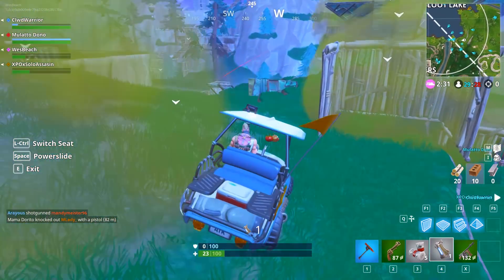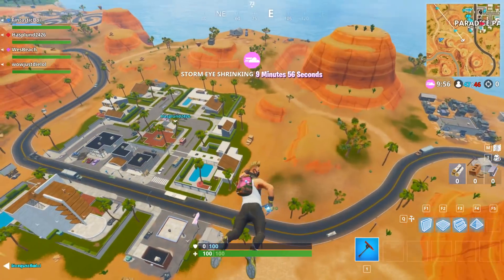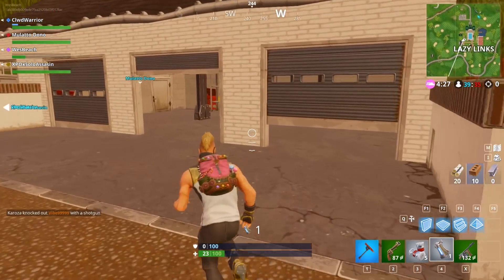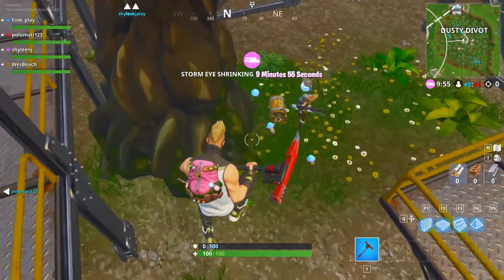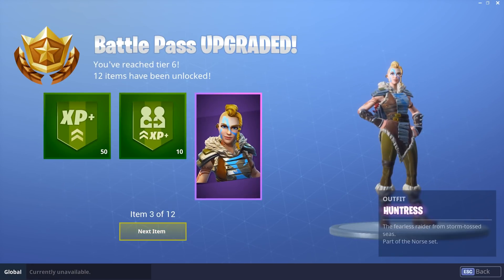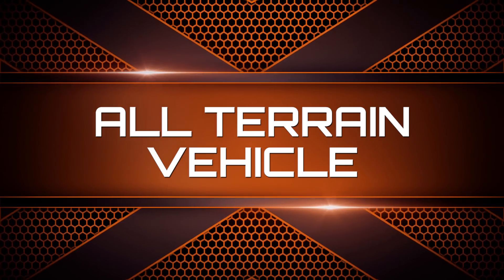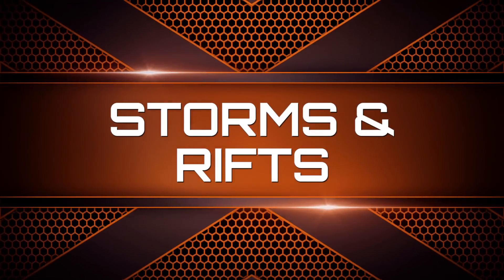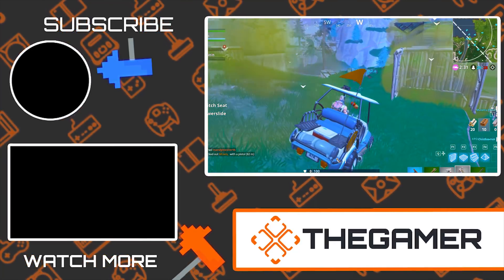FORTNITE SEASON 5 - Everything You Might Have Missed (Worlds Collide Updates)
FORTNITE BATTLE ROYALE SEASON 5 - Changes You Might Have Missed

New Fortnite updates are finally here after waiting what seemed like forever and ever! FORTNITE SEASON 5 Worlds Collide has made an appearance and is already the biggest and most extreme change in History of the game. Season 5 Fortnite updates are sure to have everyone talking, as they switch up a lot of things in the game, but still manage to make battle royale season 5 the most fun season of Fortnite yet. New Fortnite is sure to make anybody excited- the Fortnite changes and Fortnite updates of the New Fortnite season include skins, brand new locations, a new all terrain vehicle, a new battlepass system, new challenges, and a lot more. In this video you’ll get to see the Fortnite battlepass, including new Fortnite tiers all the way up to 100. This is Fortnite Battle Royale Season 5 secrets after all. So strap in, and enjoy the ride here with us at TheGamer!

This is TheGamer’s list of Season 5 Fortnite Battle Royale Updates You’ve Gotta See!

-Is Season 5 of Battle Royale as cool as you thought it would be?
- Is there anything YOU wish they added to Fortnite?!

Well, you’re about to with TheGamer!

Have the next amazing video idea?